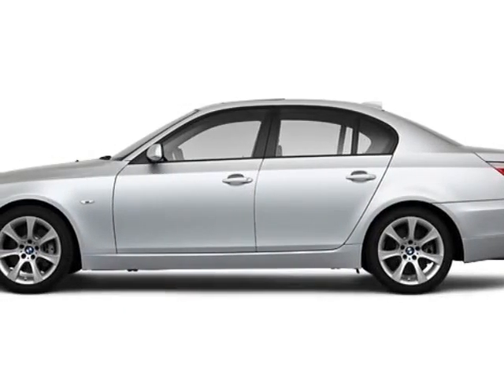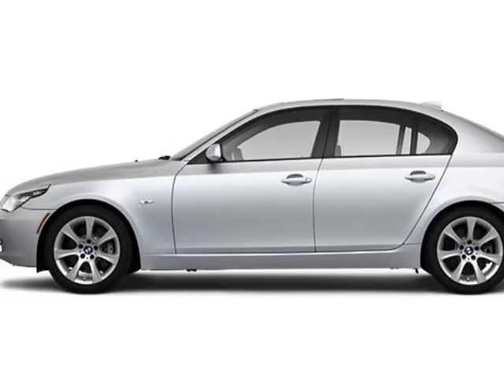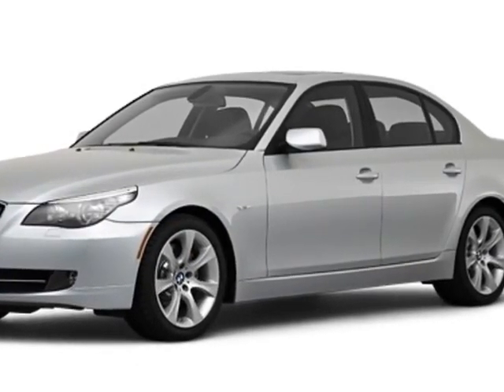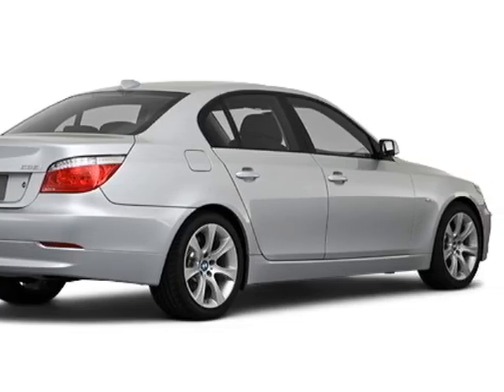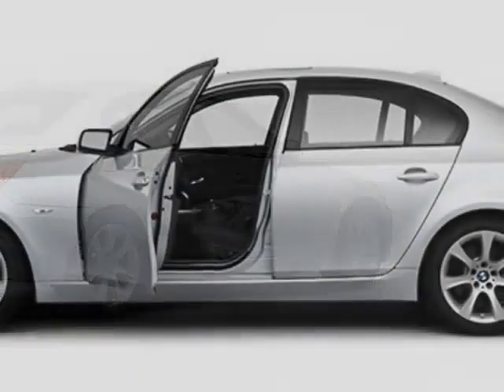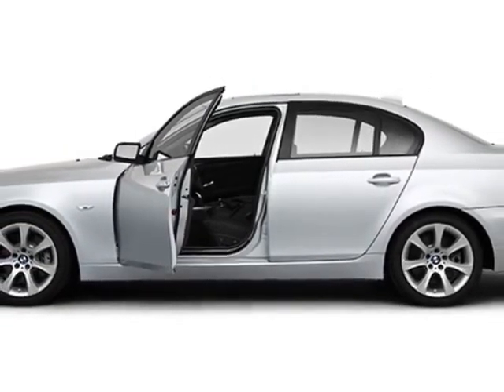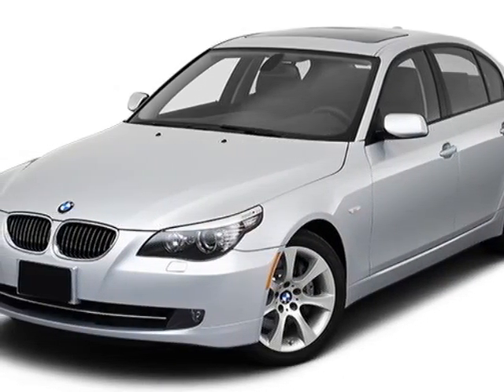2010 BMW 5 Series 528i Sedan - Pompano Beach, FL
Premium Motors, Pompano Beach, FL - BMW 5 Series 528i